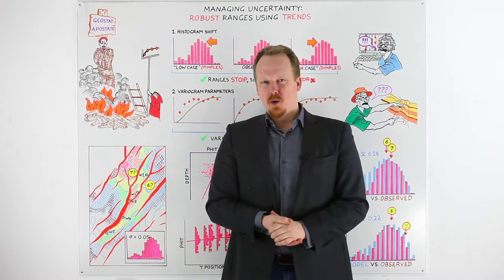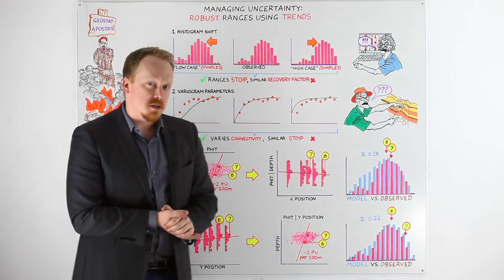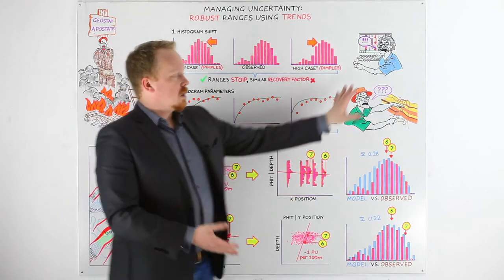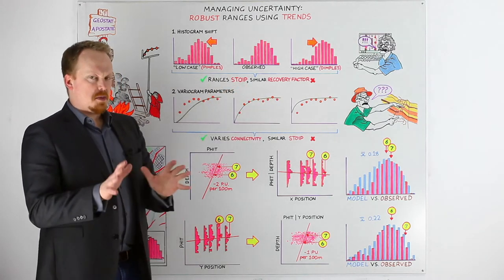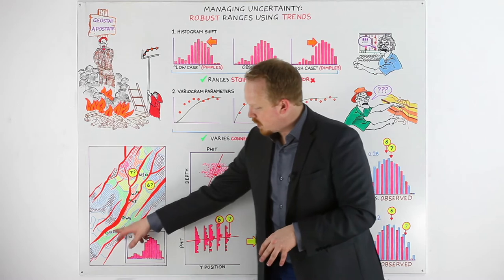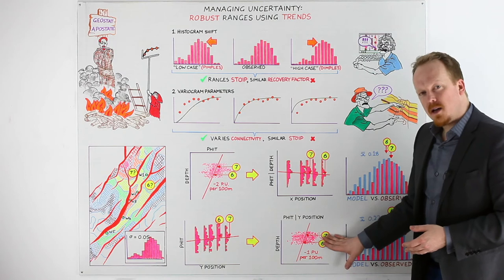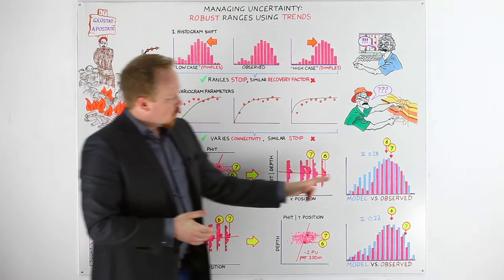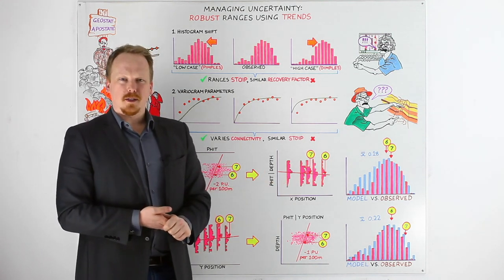The Cognitive Whiteboard 11: managing uncertainty - robust ranges using trends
Luke is back at The Cognitive Whiteboard to look at how we can use trend analysis to drive uncertainty in our geostatistical models.